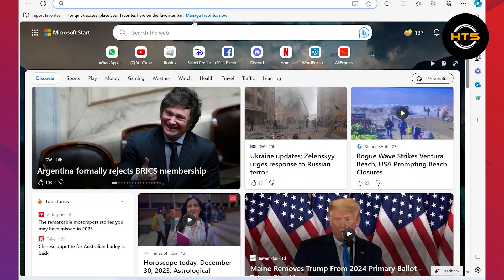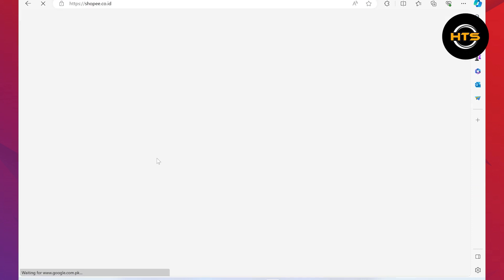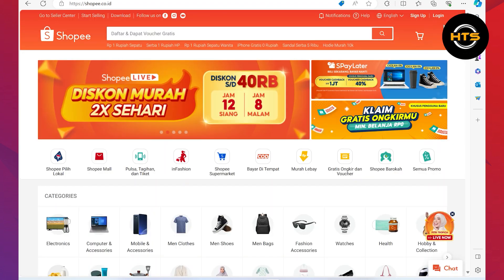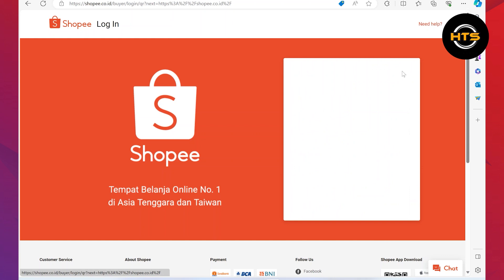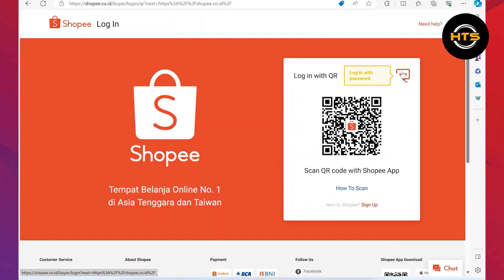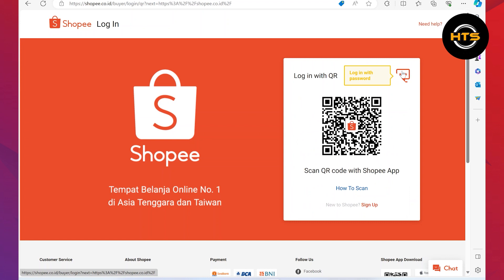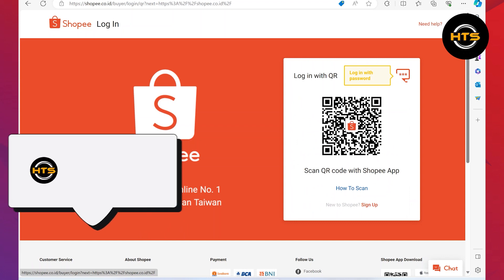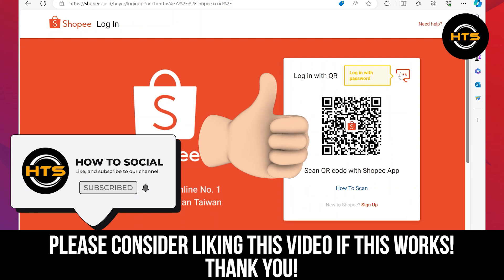How To Log In Shopee Using QR Code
Hey everyone! Welcome to this how to generate QR code in shopee video tutorial.

If you want to know how to get shopee qr code, how to scan QR code in shopee login and how to sign in shopee app, this video is for you.

In this video, we will show you how to login shopee app and how to login shopee with QR code.

The steps on how to login shopee without verification code and how to login in shopee without phone number is easy.

After watching this video, you will find out how to login in shopee app and how to login shopee without email OTP.